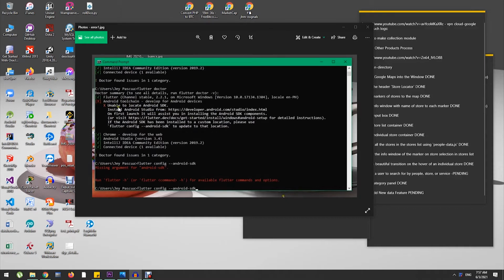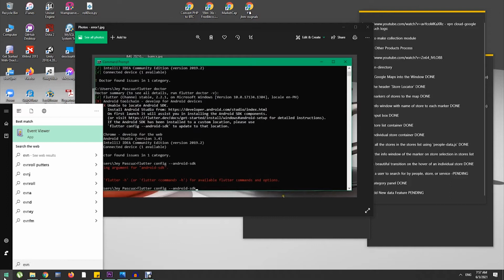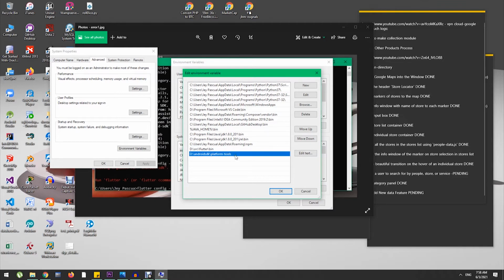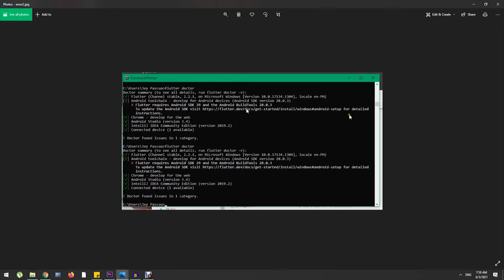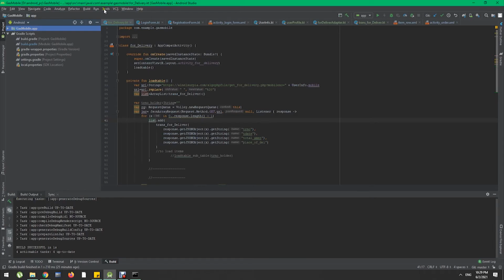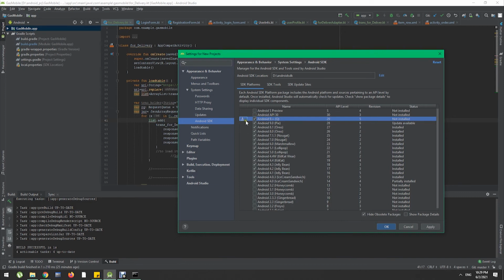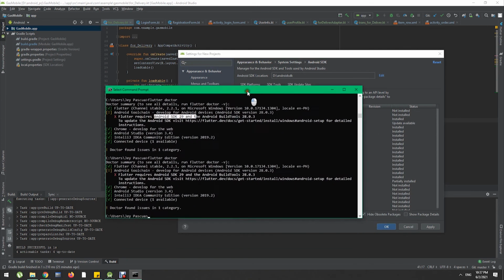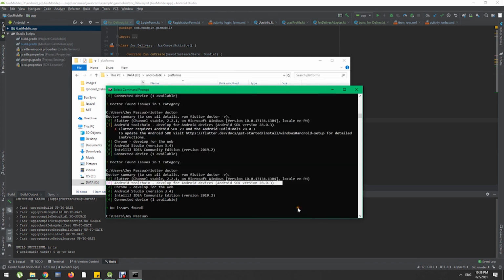Unable to locate Android SDK - Flutter (Solved)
Flutter - Unable to locate Android SDK Android tool chain Error